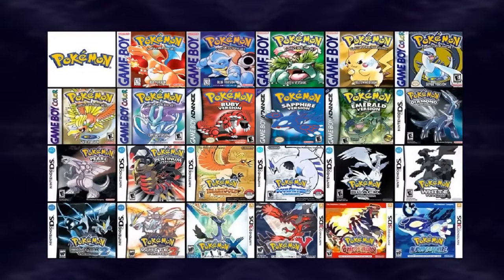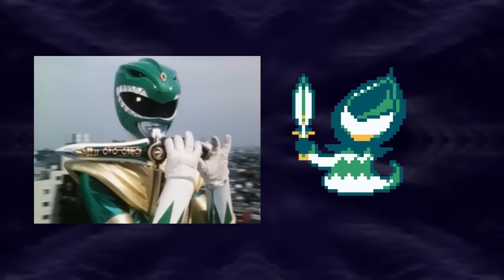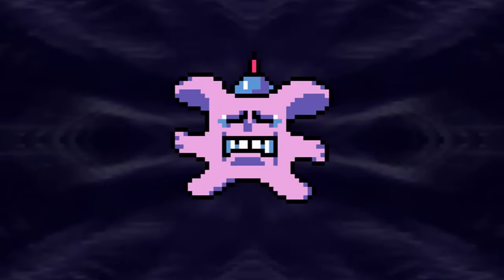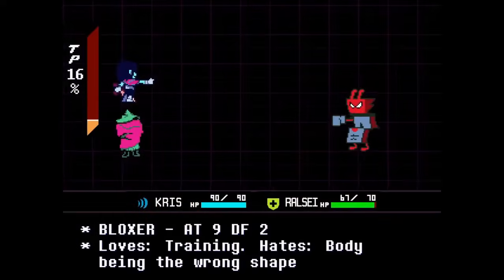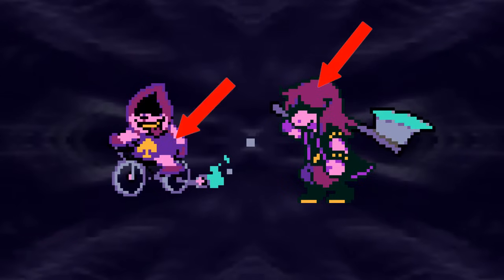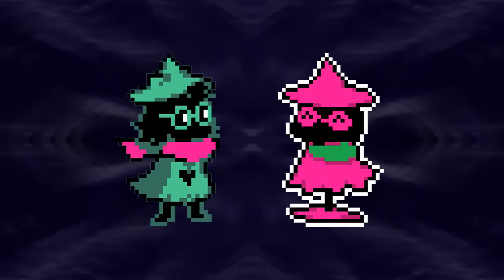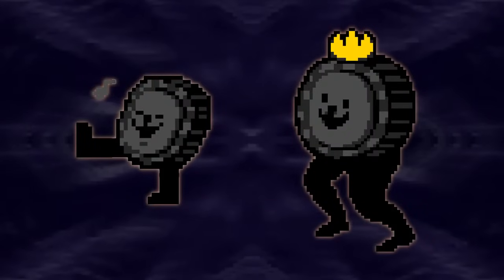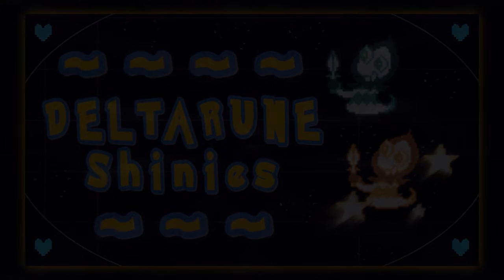What if DELTARUNE Had Shinies?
Here's a last-minute October Surprise (badum tsh) for you lovely folks! I hope y'all enjoy this art-focused video. Happy Halloween! :D

Huge shoutout to my family and friends for giving me feedback and ideas for these shinies. x)

Intro: 00:00
Rudinn & Rudinn Ranger: 01:01
Hathy & Head Hathy: 05:40
Jigsawry & Ponman: 06:44
Rabbick & Bloxer: 08:01
Lancer, King, and Susie: 11:57
Ralsei Dummy, Clover, C. Round: 15:49
Jevil: 20:14
Outro: 22:00